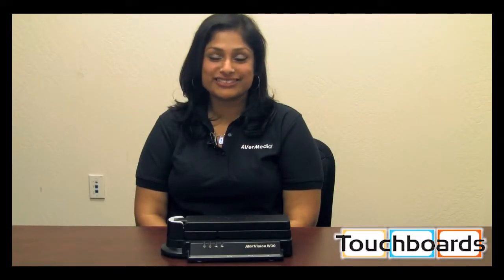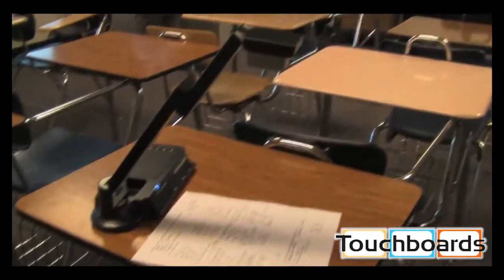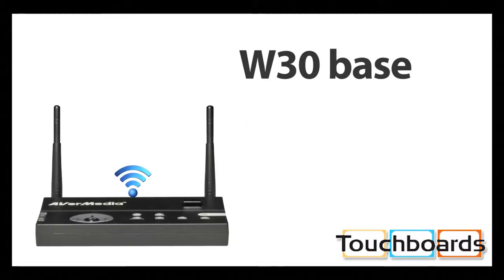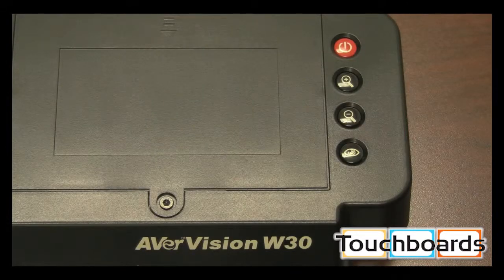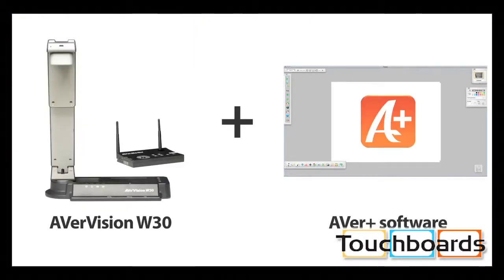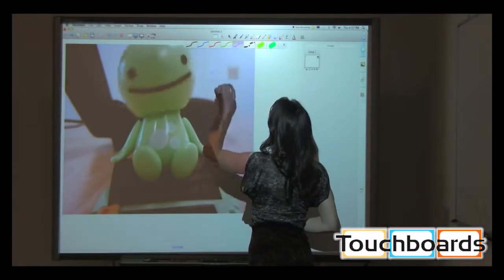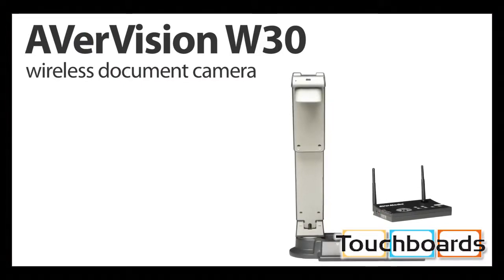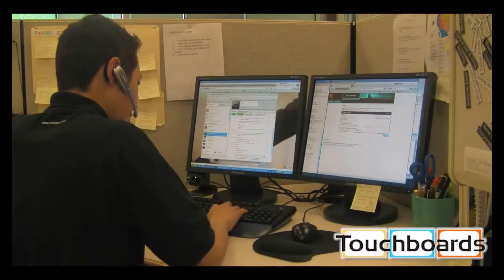AVerVision W30 3.2MP Wireless FlexArm Document Camera